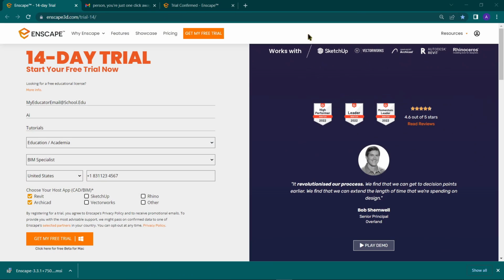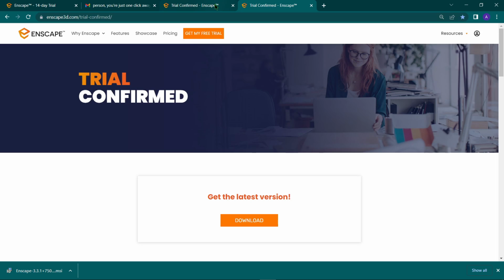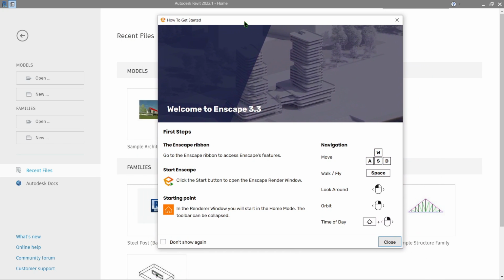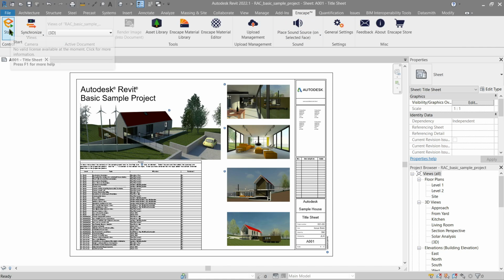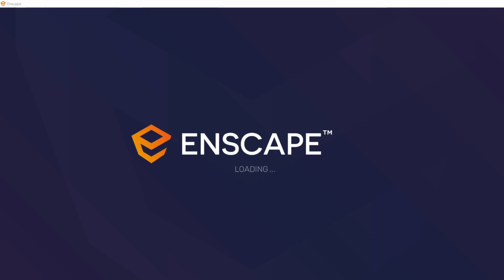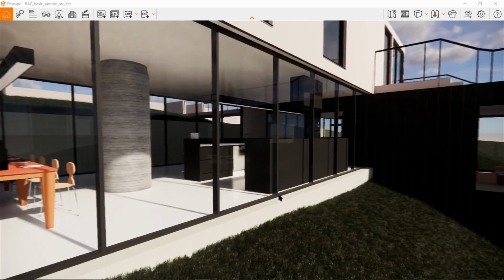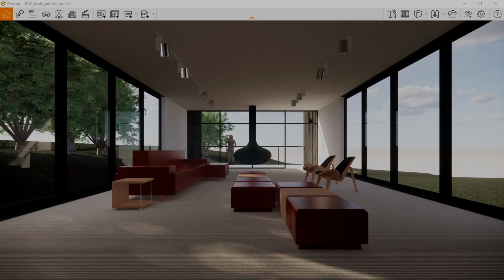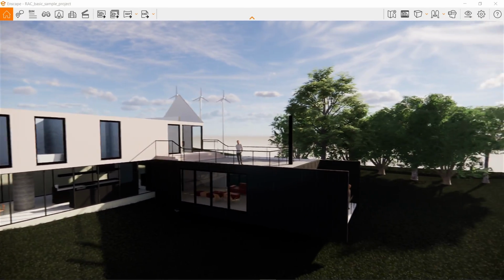Installation and Revit Synchronize | Enscape Tutorial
"Quick guide on how to install enscape along with live sync with your Revit software."